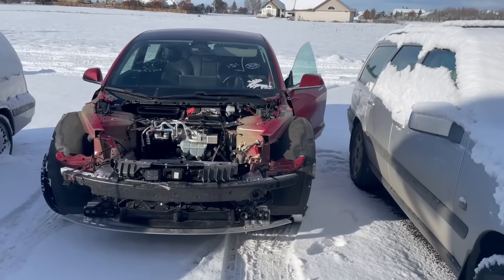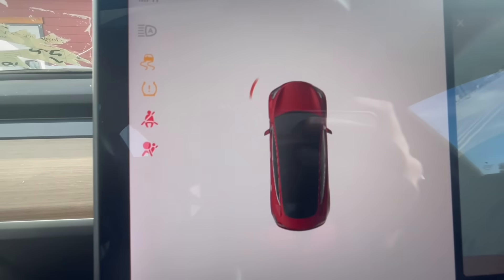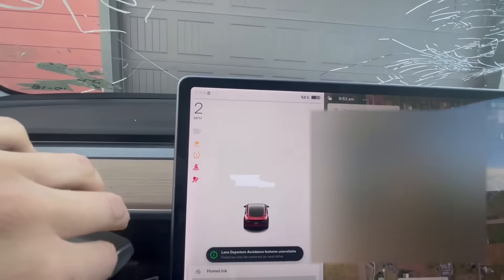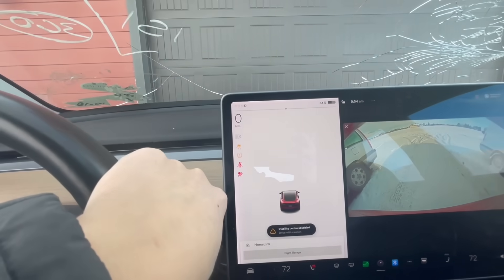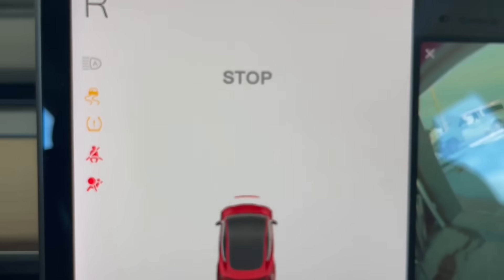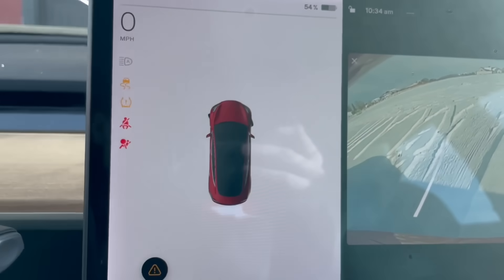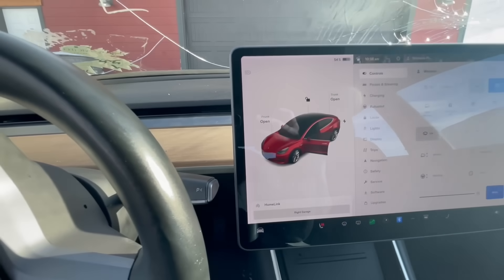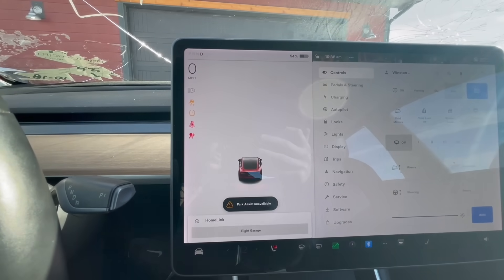Tesla Model 3 Working Without Parking Sensors! Is it using Vision?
Last night I was moving my Model 3 out of the garage without the front bumper on and noticed the car was detecting accurately another car and warning me on the screen. I tested it all day today and think that the vision system and the ultrasonic sensors are working together OR the vision system is active to collect data for Tesla.